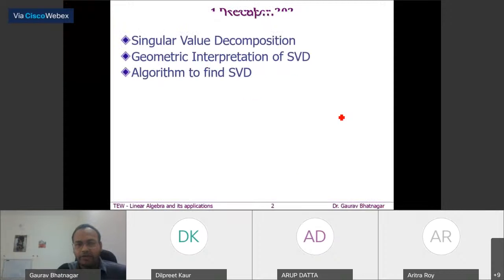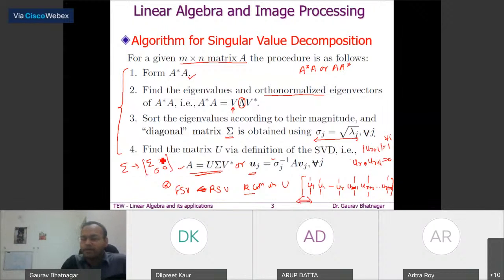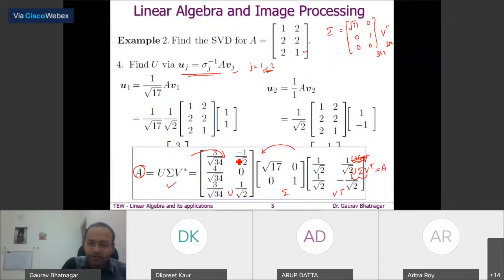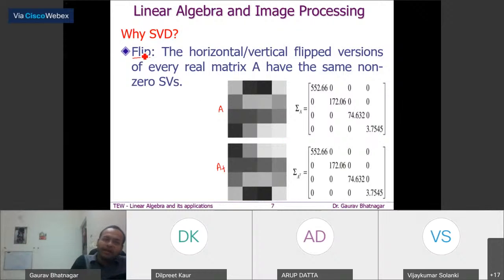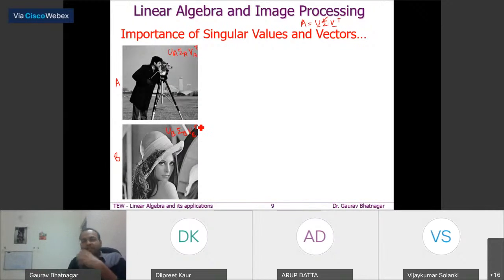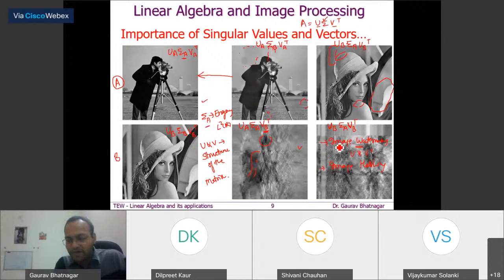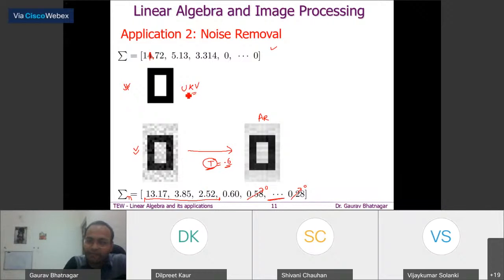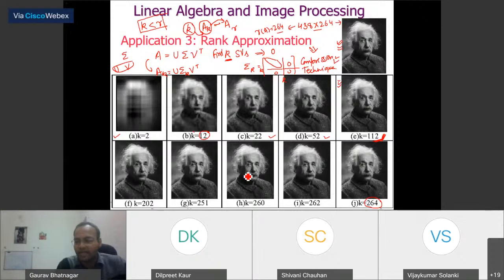Lecture 3, Week 4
5:00 PM, December 12, 2020
Speaker: Dr. Gaurav Bhatnagar